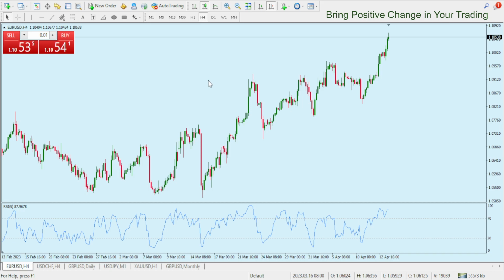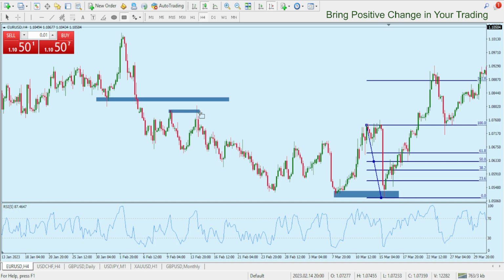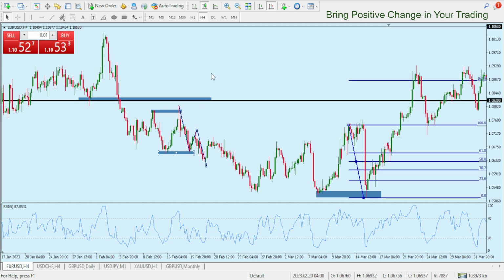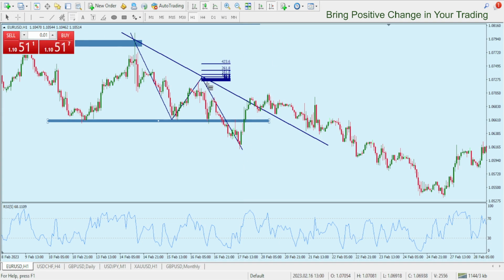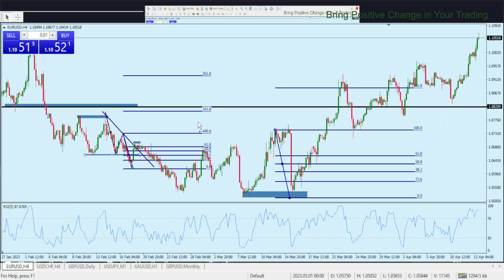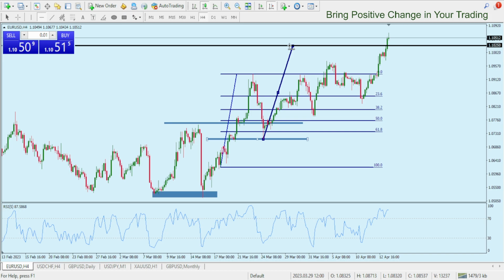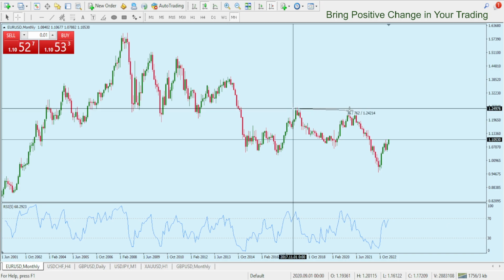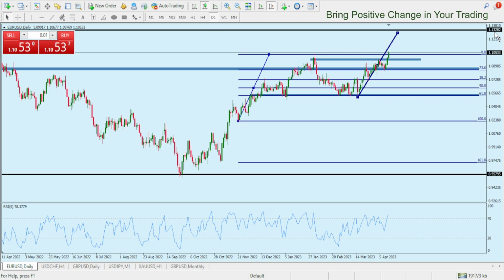The best strategy to trade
In this video I have shared my opinions about different currency pairs for the upcoming week which will start on 13th April 2023

Markets Discussed: eurusd gbpusd usdjpy usdcad gbpjpy audnzd gbpnzd wti crude oil audusd